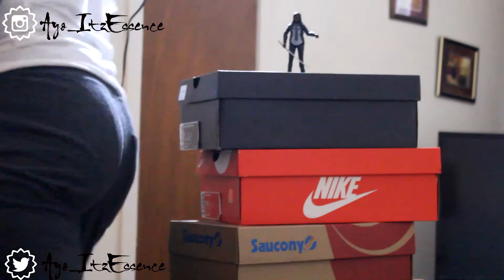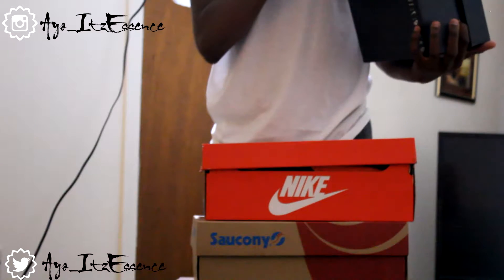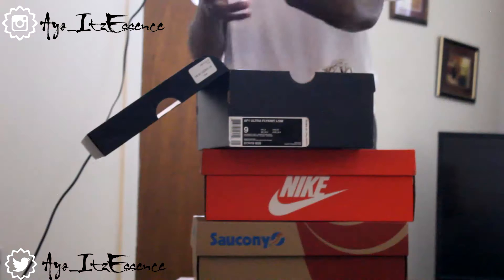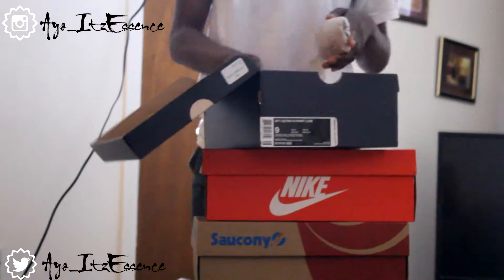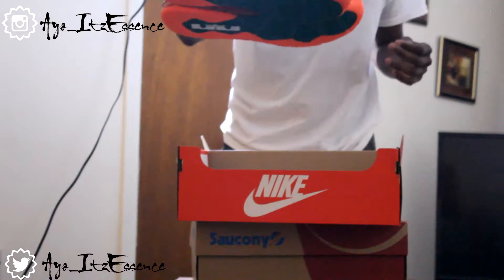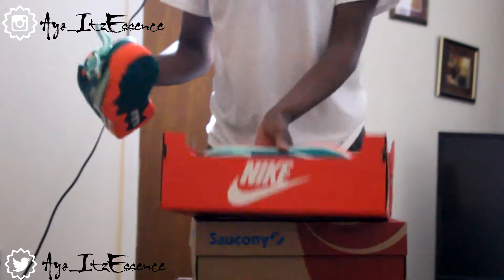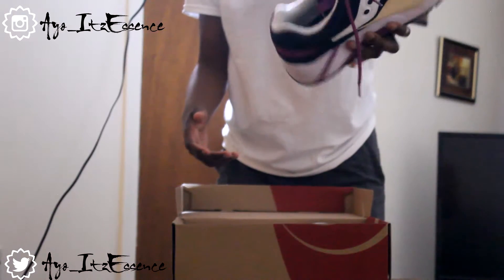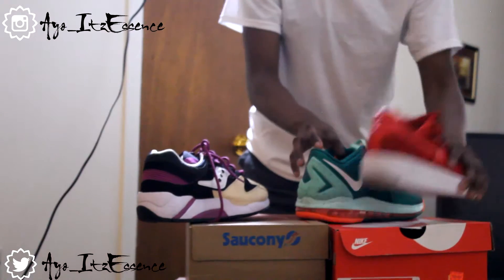3 Sneaker PIckups! Cherry Lows ? Cop or Not